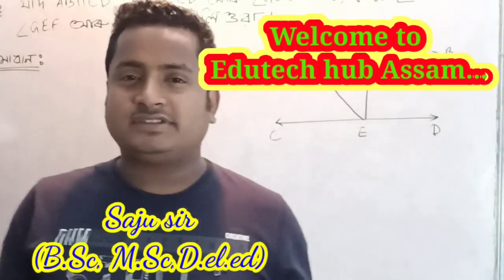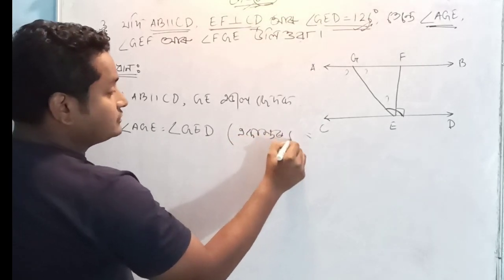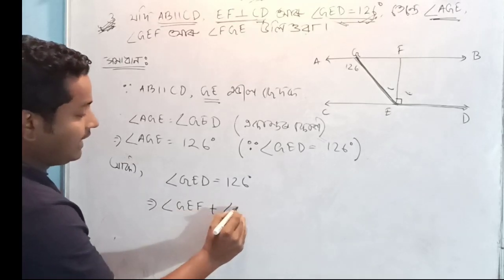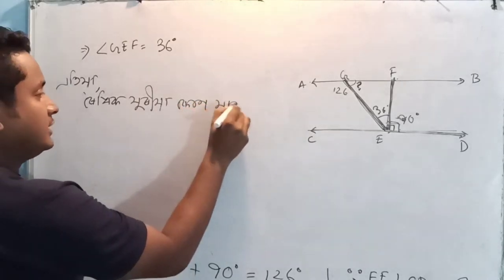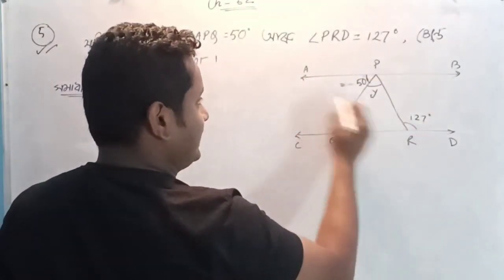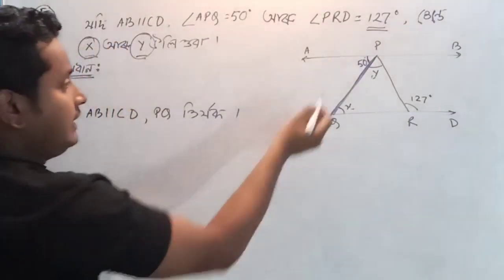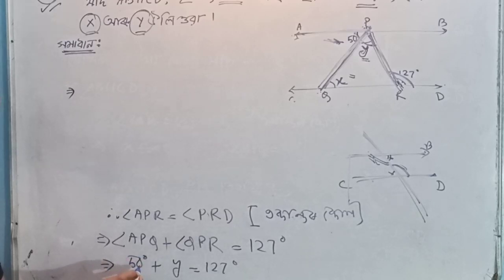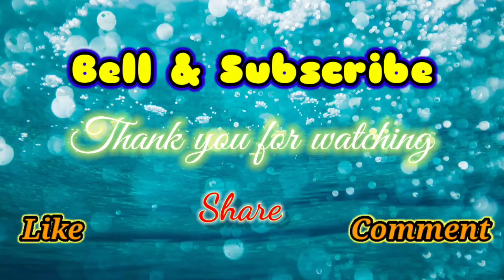Class 9, G Maths, line and angles, chapter 6 2, Assamese medium, edutech hub Assam, seba 720p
Hey Friends,
Welcome to Edutech hub assam...
Dear viewers, this is an another video for the students of class 9 students assamese medium discussing the lines and angles chapter 6.2, question no 3 and 5 respectively. i hope this video will help the students.

seba, seba results, ahsec, ahsec results,